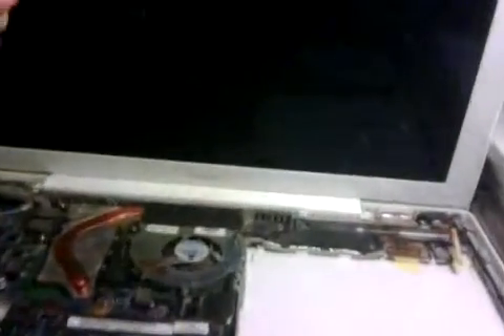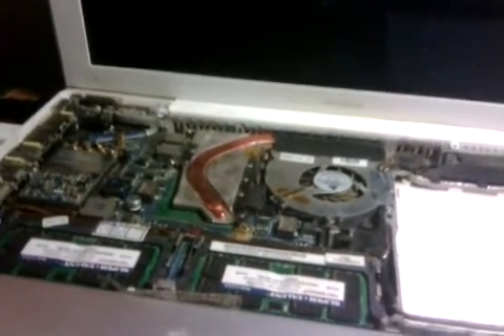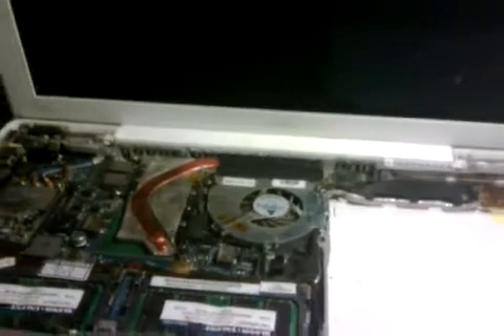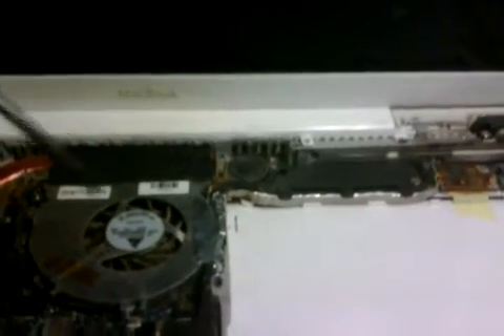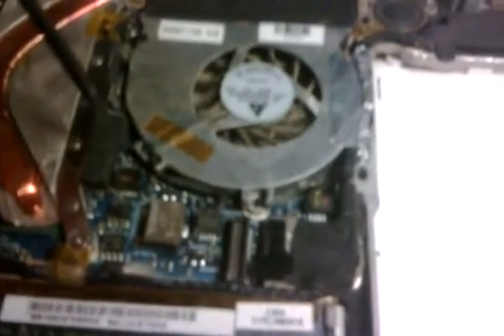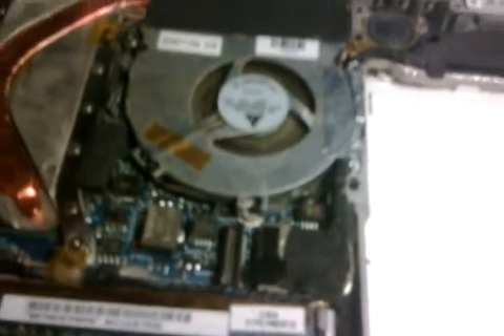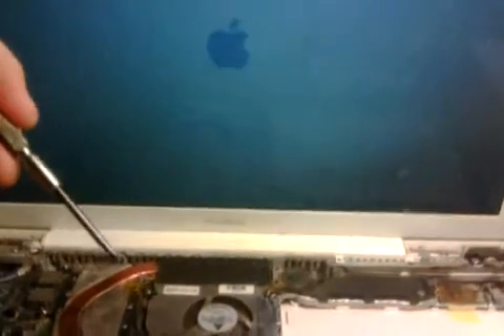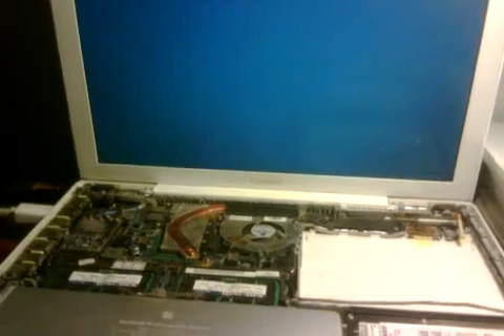How to turn on Polycorbonate Macbook Without a Keyboard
Macbook is 2006 Model MA699xx/A - They should all be the same. USE DISCRETION AND USE THIS AS A LAST RESORT.